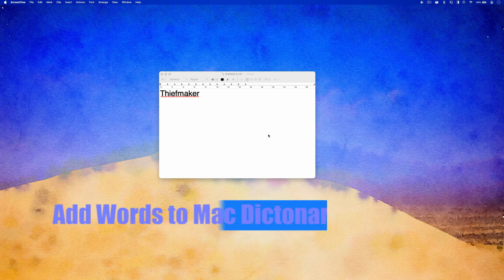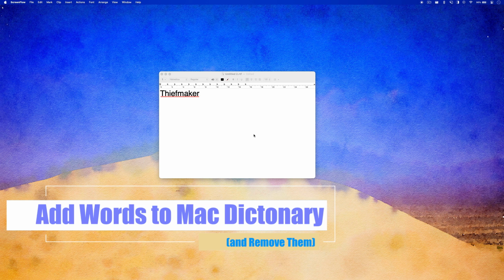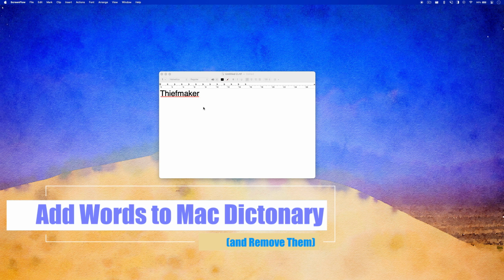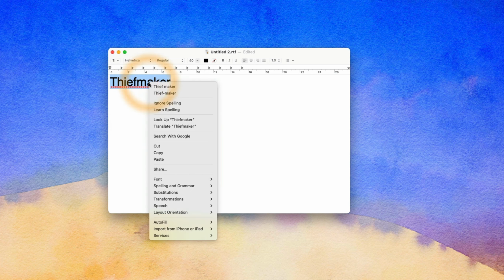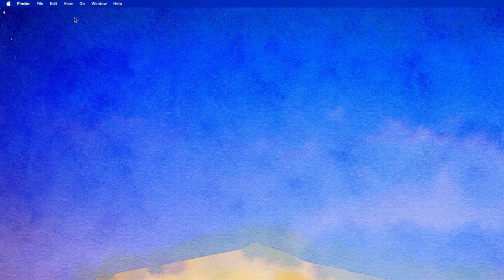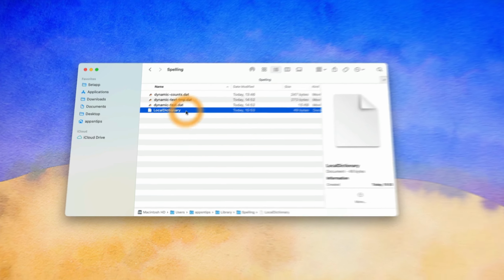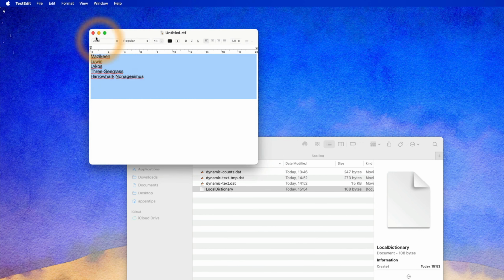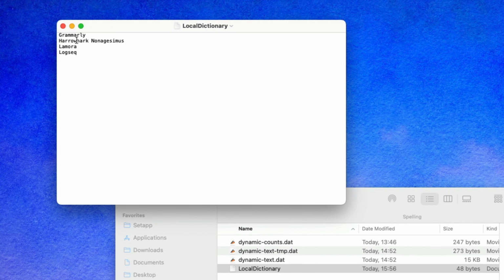How to Add Words to Mac Dictionary (and Remove Them)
Learn how to add and remove words from your Mac's local dictionary. Easy steps to manage your Mac's spelling settings.